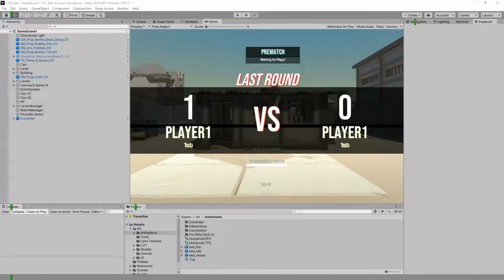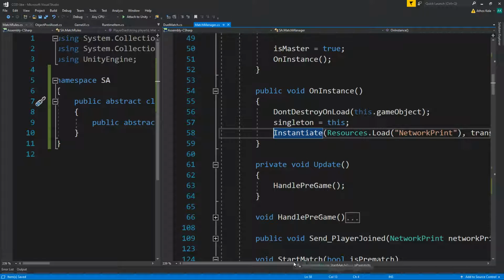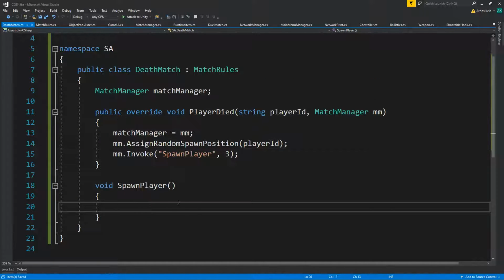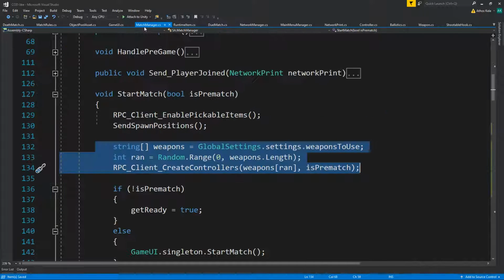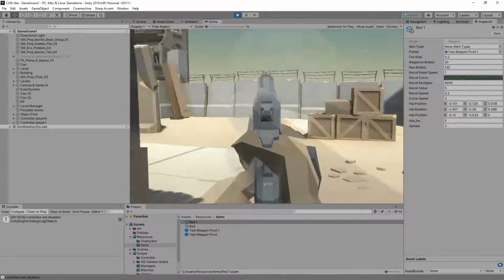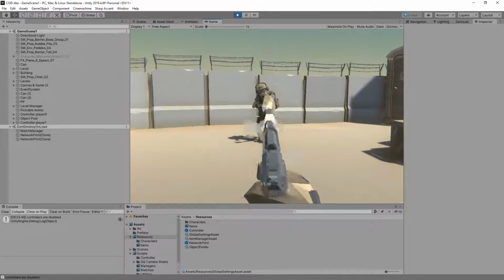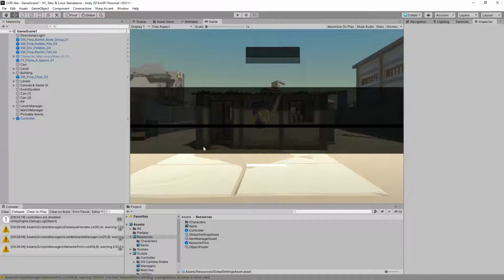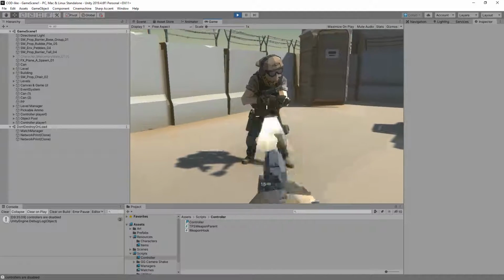COD-like Part 32 Match Rules Template - Unity Tutorial (Advanced)